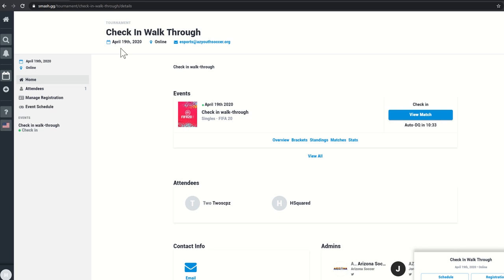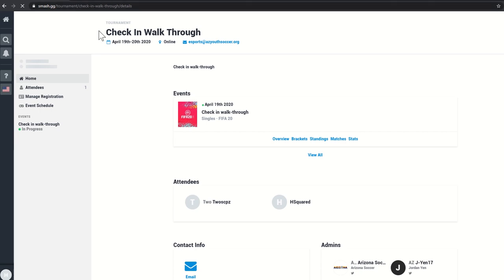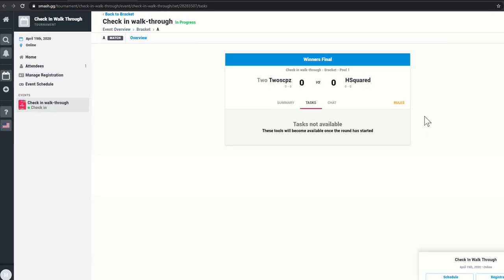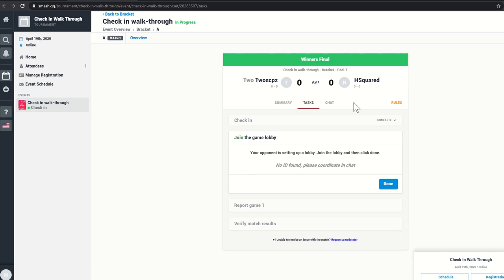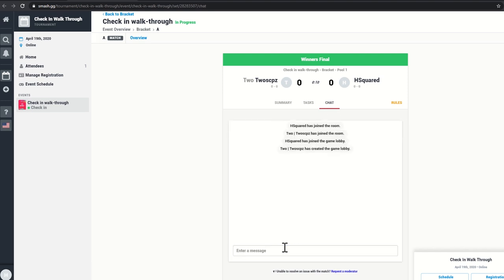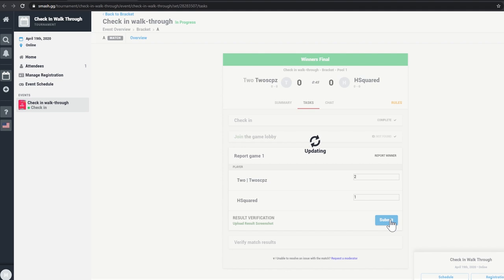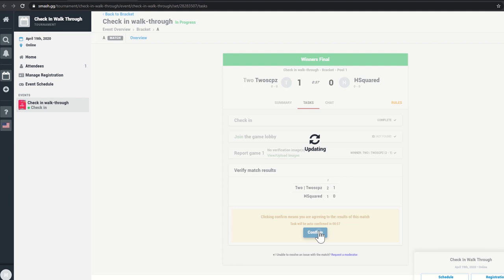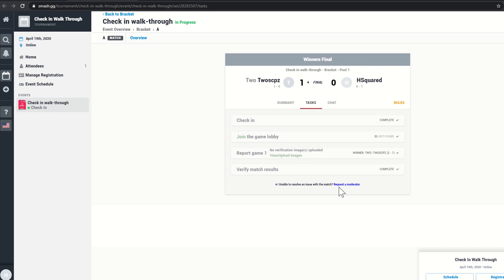Smash.gg Check In Walk-Through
Steps on how to check in to a tournament on Smash.gg